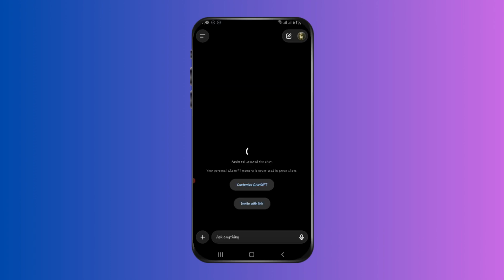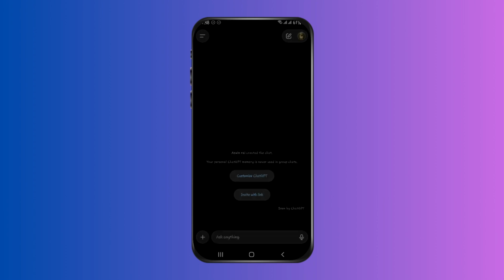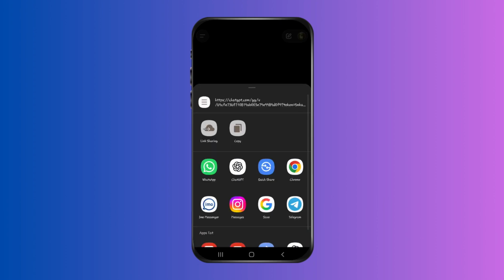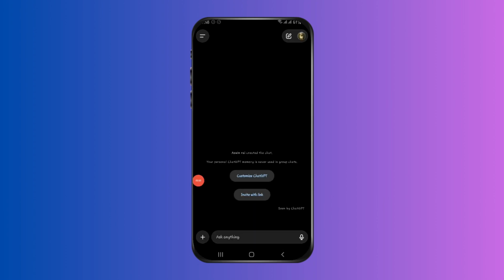How to create Group Conversations on ChatGPT Easily (2026)?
How to create group chat on ChatGPT app easily is a trending topic for users who want to manage multiple conversations in one place in 2026. In this tutorial, you will learn how to create group chat on ChatGPT app easily using the latest version on Android, iPhone, and web. Group chats allow you to organize discussions, combine related topics, and interact more efficiently داخل التطبيق. If you are searching for how to create group chat on ChatGPT app easily but cannot find the option, this guide will show you exactly where to go and how to start a group conversation step by step. Many users also look for how to create multiple chats in ChatGPT, manage conversations, or organize chat threads, and this tutorial covers all these variations clearly. You will also learn how to add chats to a group, manage group conversations, and fix issues like group chat option not showing or not working properly. By following this method, you can easily create group chats, keep your conversations organized, and improve your overall ChatGPT experience in 2026.